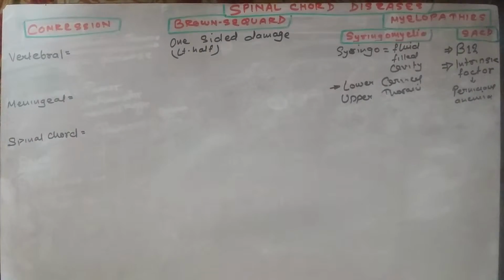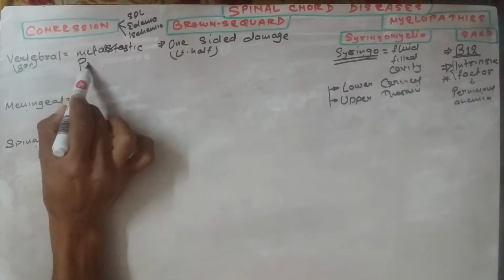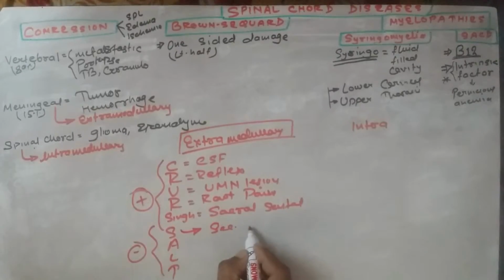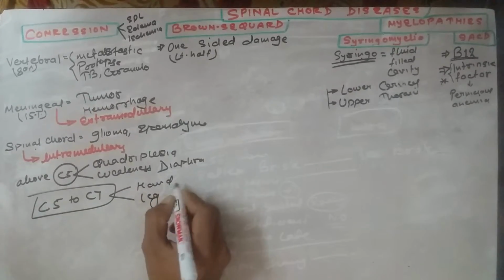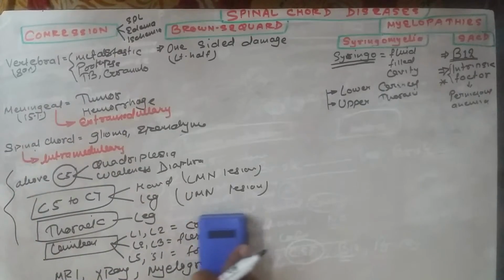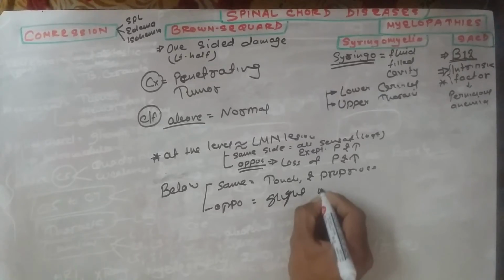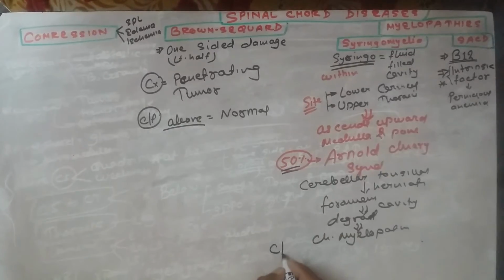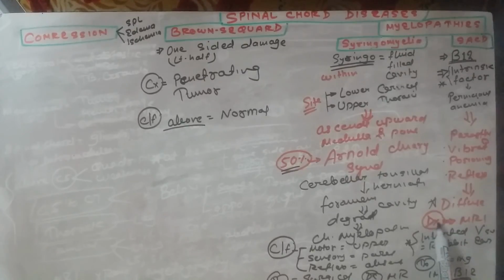spinal chord complete lecture